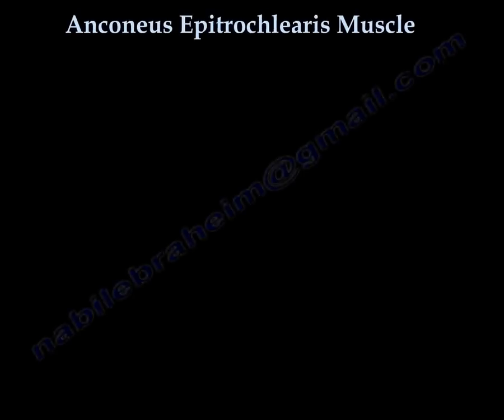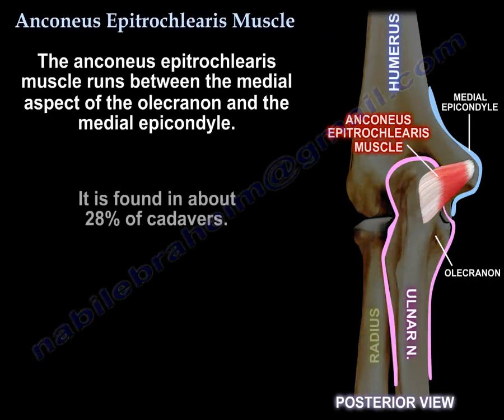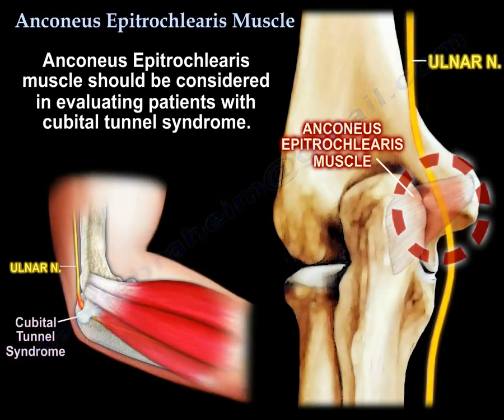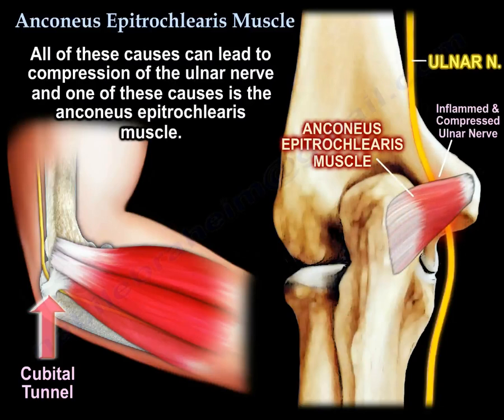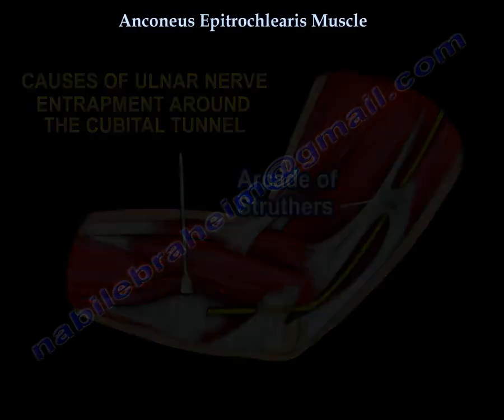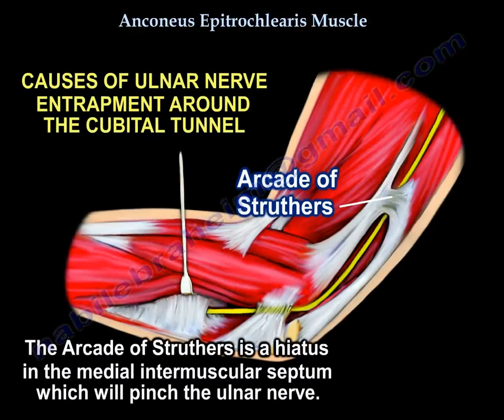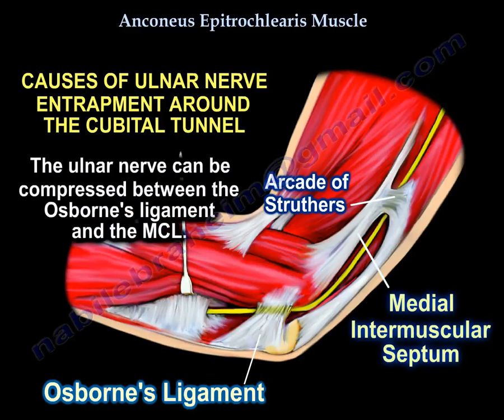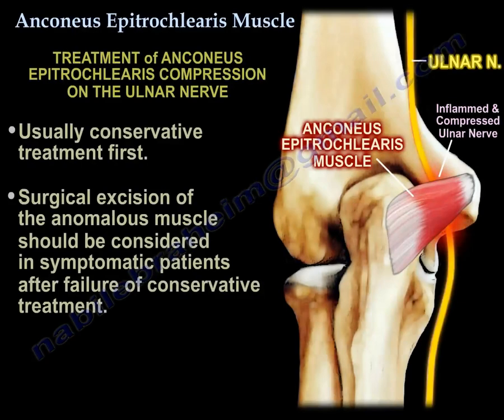Anconeus Epitrochlearis Muscle ,cubital tunnel - Everything You Need To Know - Dr. Nabil Ebraheim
Dr. Ebraheim’s educational animated video describes the anconeus epitrochlearis muscle - compression of the ulnar nerve at the elbow.

This anomalous muscle causes ulnar nerve compression at the elbow. The aconeus epitrochlearis muscle runs between the medial aspect of the olecranon and the medial epicondyle. It is found in about 28% of cadavers.
The aconeus epitrochlearis muscle should not be confused with the aconeus muscle which is a triangular located on the lateral aspect of the elbow joint. The aconeus epitrochlearis muscle can be identified by ultrasound or by MRI.
Aconeus epitrochlearis muscle should be considered in evaluating patients with cubital tunnel syndrome. The ulnar nerve travels through a tunnel of tissue (cubital tunnel) that runs under the medial epicondyle. There are multiple causes of ulnar nerve entrapment around the cubital tunnel. All of these causes can lead to compression of the ulnar nerve and one of these causes is the aconeus epitrochlearis muscle.
Causes of ulnar nerve entrapment around the cubital tunnel
•Arcade of Struthers: different from the ligament of Struthers. Ligament of Struthers deals with median nerve compression. If you find a medial bony process in the distal humerus, this may give median nerve compression at the ligament of Struthers. The Arcade of Struthers is a hiatus in the medial intermuscular septum which will pinch the ulnar nerve.
•The ulnar nerve can be compressed between the Osborne’s ligament and the MCL.
•Cubitus valgus: deformity in which the elbow is turned outward.
•Entrapment may also occur due to a spur on the medial epicondyle.
Treatment of aconeus epitrochlearis compression of the ulnar nerve
•Usually conservative treatment first.
•Surgical excision of the anomalous muscle should be considered in symptomatic patients after failure of conservative treatment.